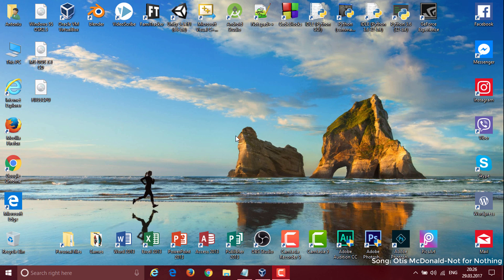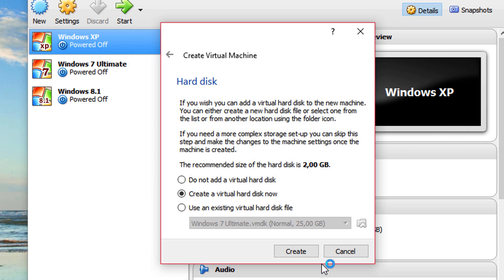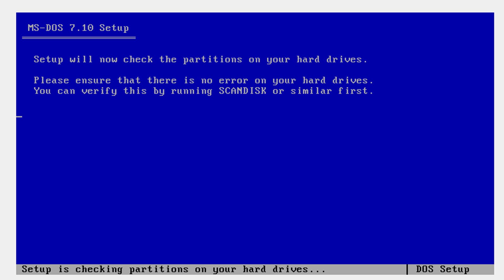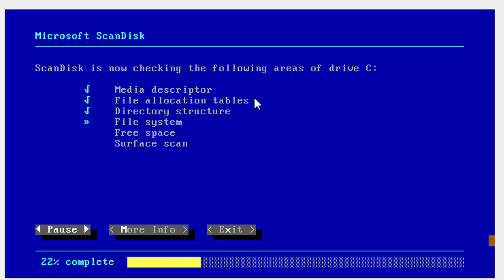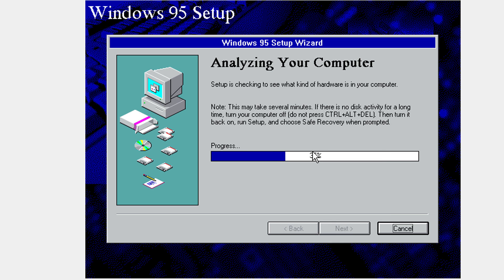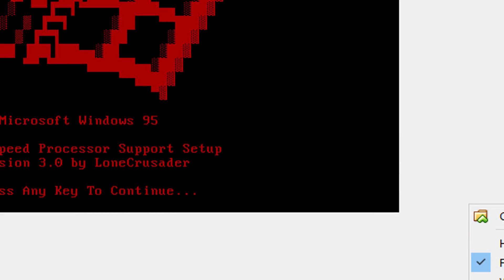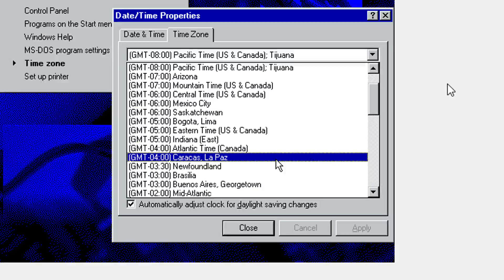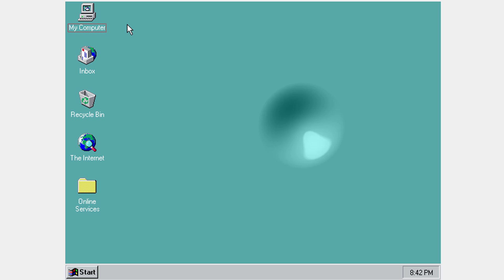How to install Windows 95 VirtualBox(&VMware)(OLD VIDEO)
In this video I will show you how to install Windows 95 in VirtualBox or VMware. Thanks to LeonidasGFX for the intro template and to Otis McDonald for the song Not for Nothing.

Licence key:
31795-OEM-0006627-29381